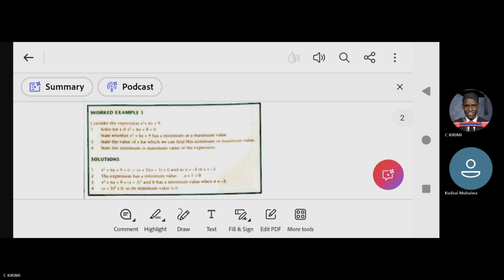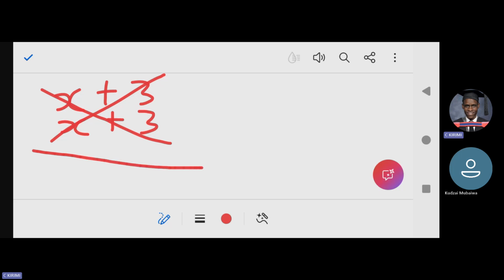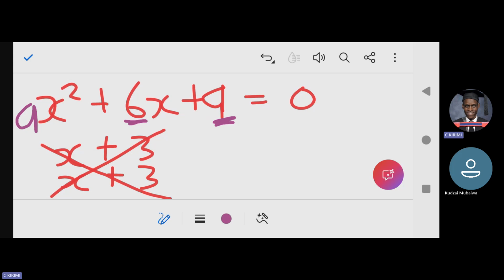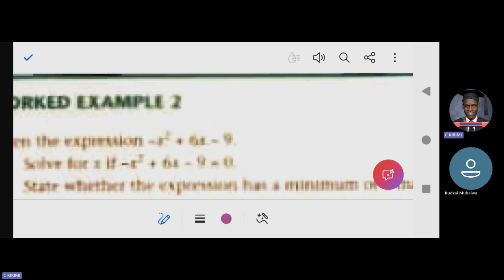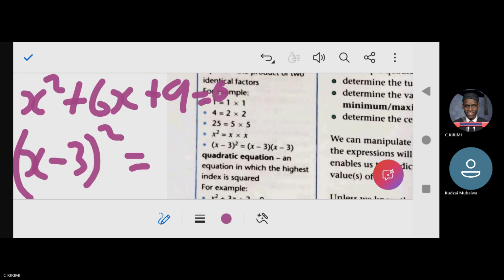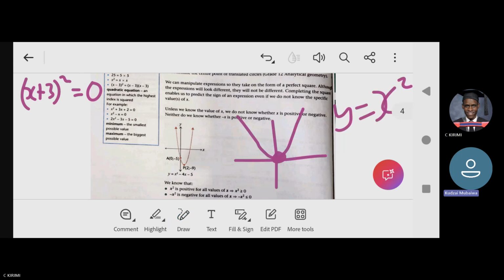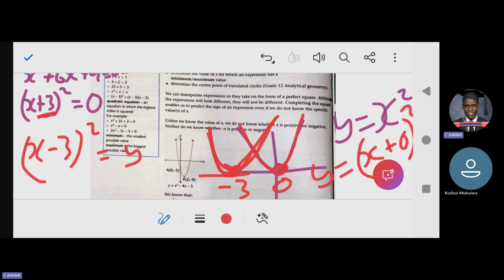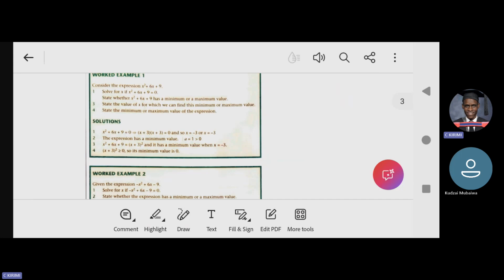Grade 11 Maths (Equations and Inequalities) 28 JAN